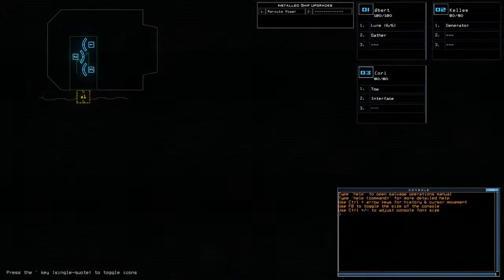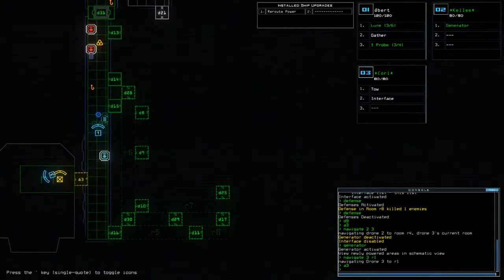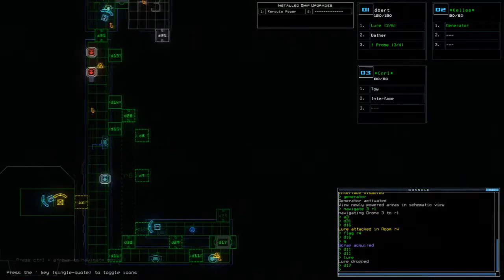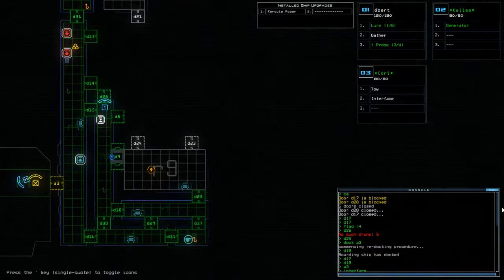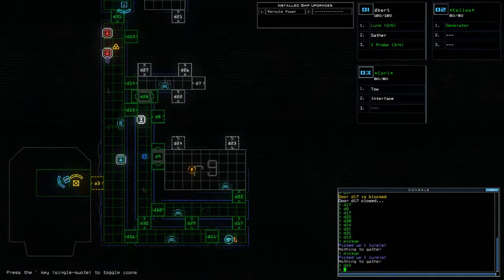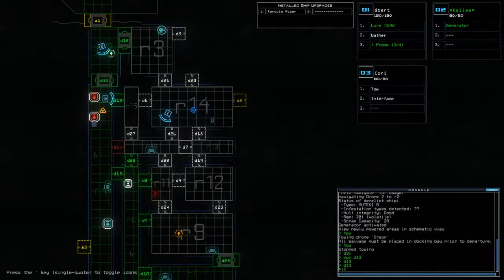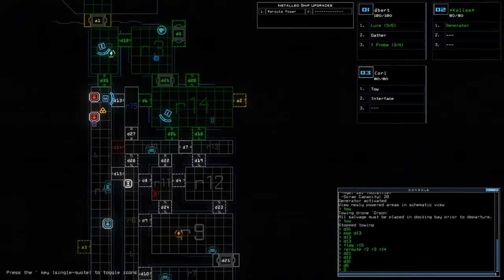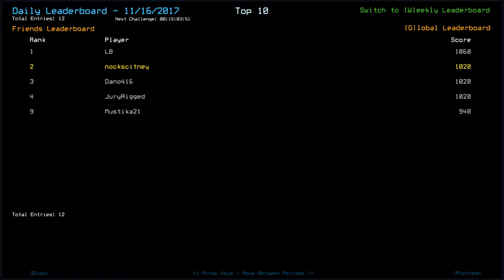[Duskers] Daily Challenge (16th November 2017)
Must have been their party ship!